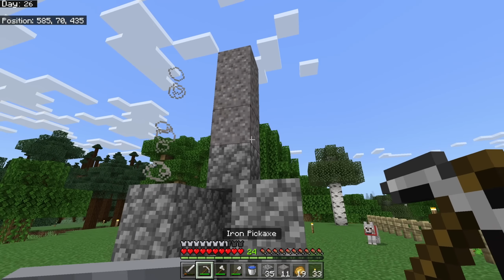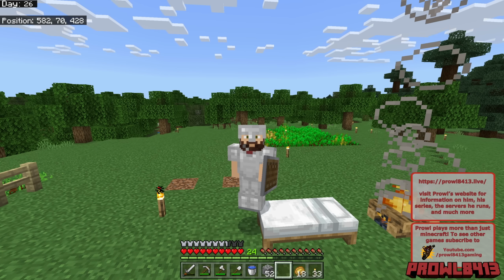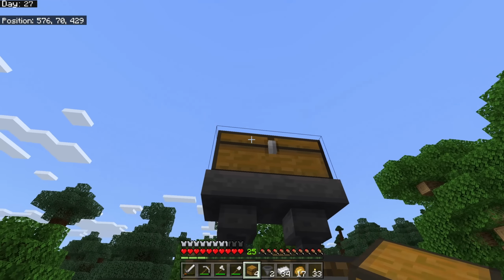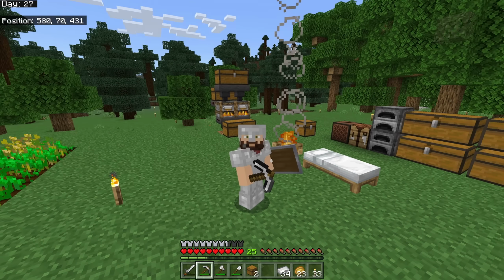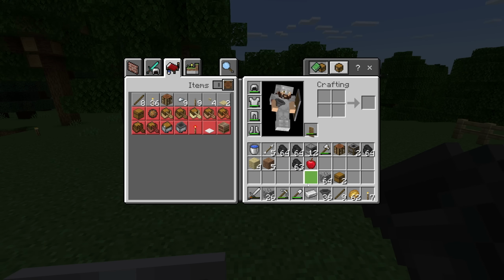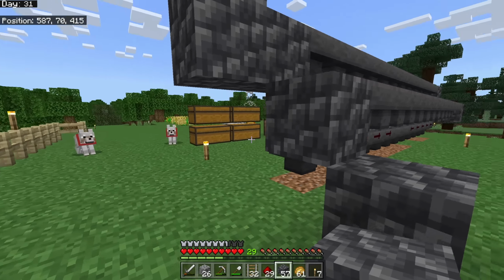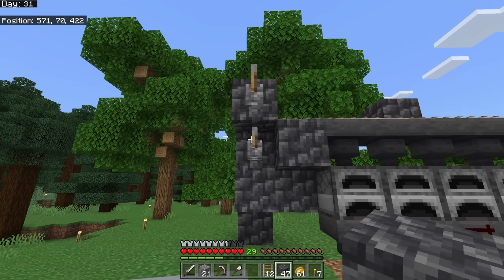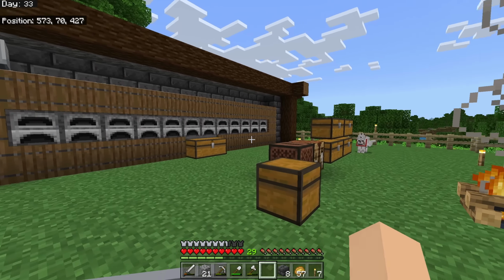SIMPLE Auto Furnace | Bedrock Guide S3 EP4 | Minecraft Tutorial Survival Lets Play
Smelt TONS Of Items FAST In your Minecraft World!

CHAPTERS
00:00 - Last caving tips & first diamond
01:38 - Smelt items faster!
06:45 - Getting ready for a super smelter
08:37 - 12 furnaces auto-smelter
15:18 - Final result
16:13 - Early game farms
17:09 - In the next episode...

Welcome to Bedrock Guide Season 3! This series is here to walk you through the game of Minecraft that exists on PC, Mobile devices (some still call MCPE), Xbox, Playstation, and Nintendo Switch. In this series it is my goal to help you make the most of your world, starting with the most basic of things in the game, through understanding redstone, game mechanics, and how to build/design your own farms!

I will often ask you to give your tips, tricks, and advice in the comments, and I will frequently either use them myself in future episodes, or even display your comment in an episode as a tip of the day!

Code: Prowl8413

World Information
Seed: bgs3
Simulation Distance: 12 Chunks
Render Distance: 32 chunks
Add-ons used:
Day counter (found on my discord page)
Bedrock Tweaks: Quieter Rain, Quieter Nether Portals, Sticky Piston Sides, Directional Hoppers, Unobtrusive (Rain, Snow, and Particles), No vignette, No Enderman Griefing, Trading Helper available

Video Edited by Blackmoonstone
Thumbnail Blender Characters made by OmegaShark1